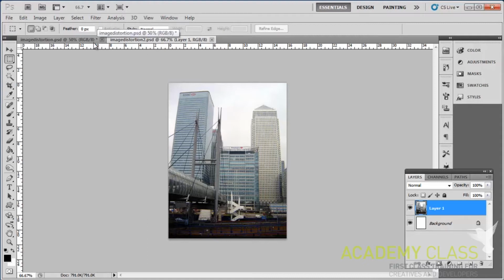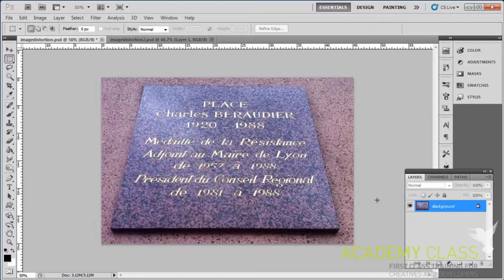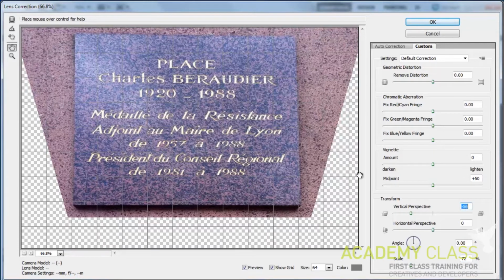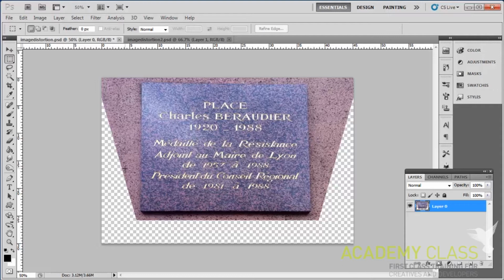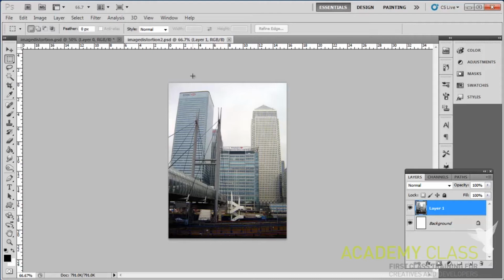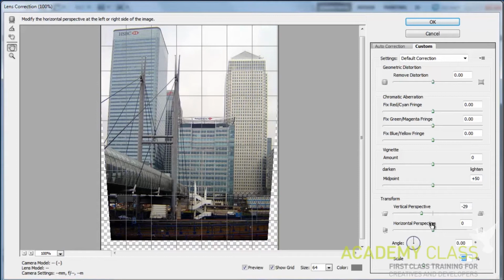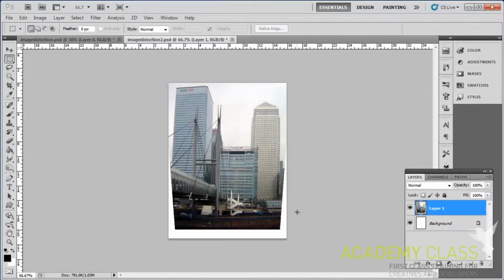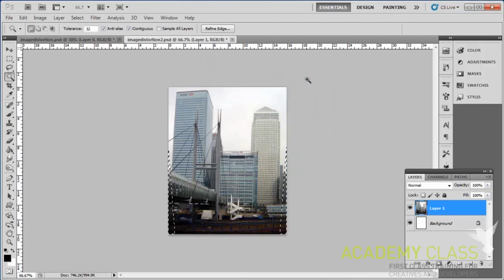How to Remove Image Distortions w/ Lens Correction Flter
An Academy Class screen cast on using the lens correction filter to remove image distortions.